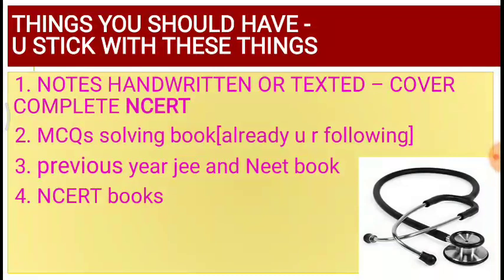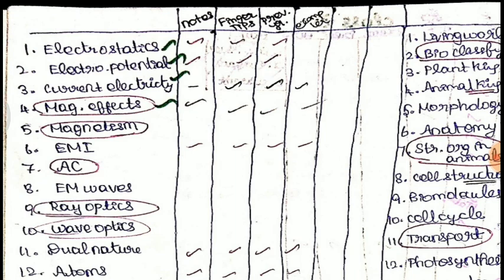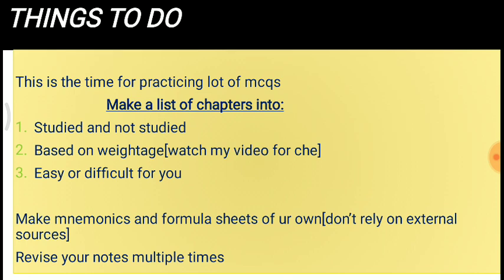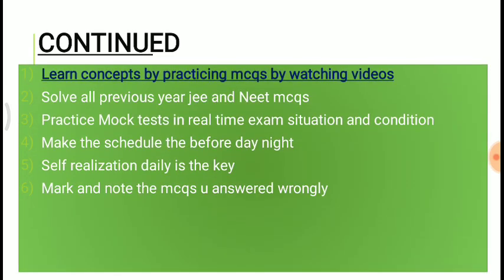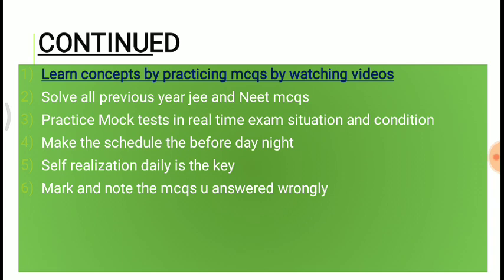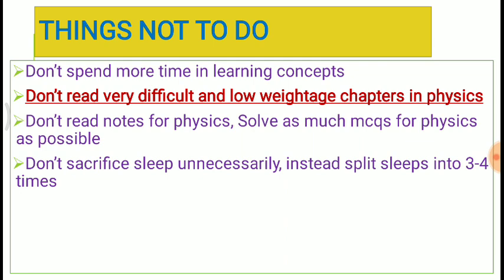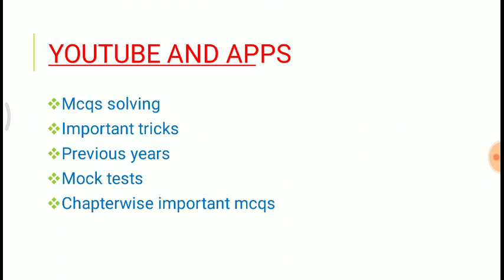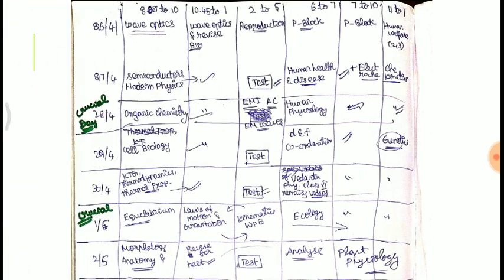40 Days Complete Plan And TimeTable Tricks to Score 620+ In NEET 2020 in தமிழ்- முழுமையான பட்டியல்